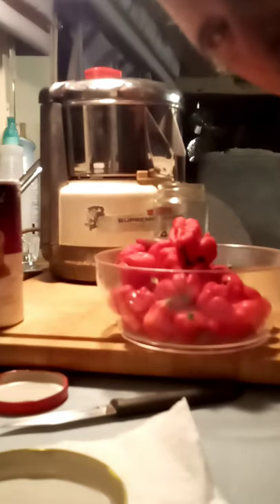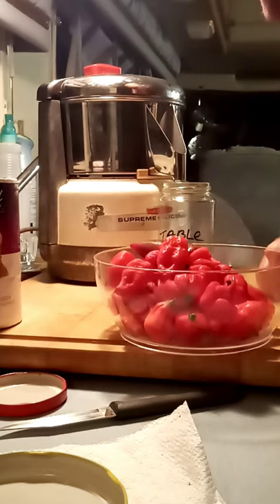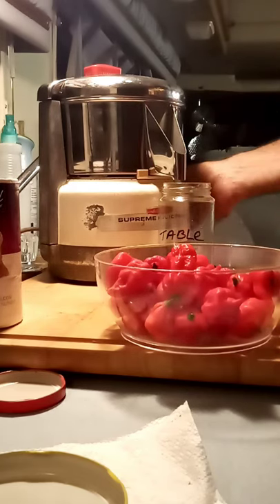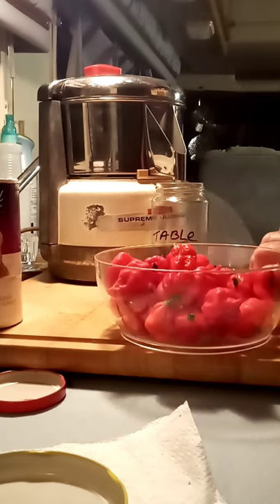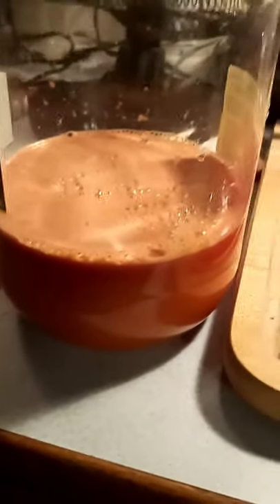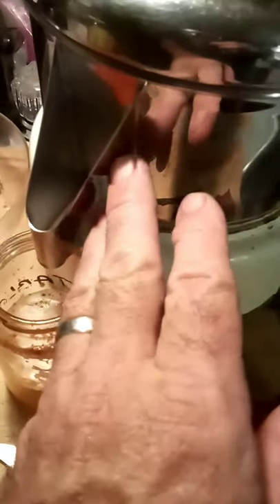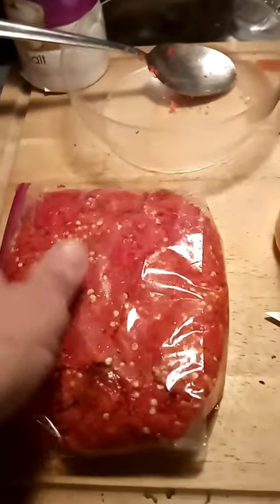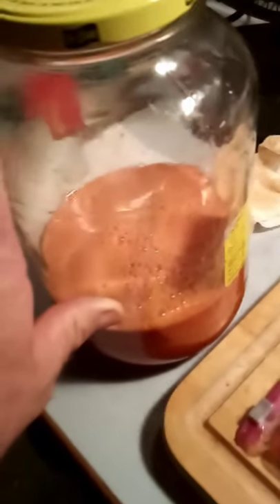Making Chilli Pepper Concentrate.😵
Juicing hot peppers in the RV because of the strong Pepper aroma.